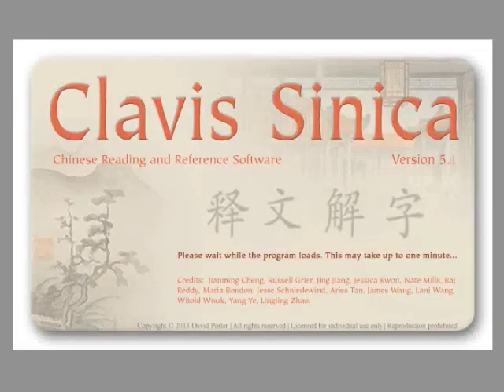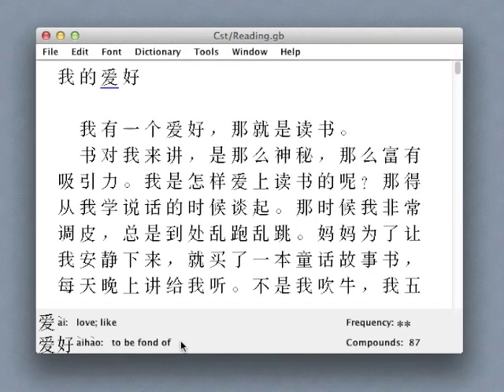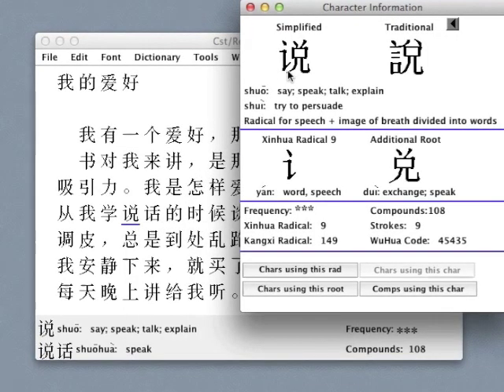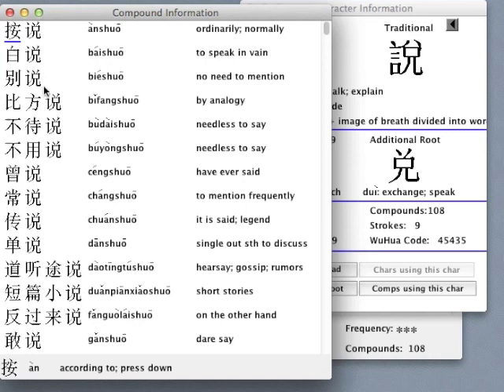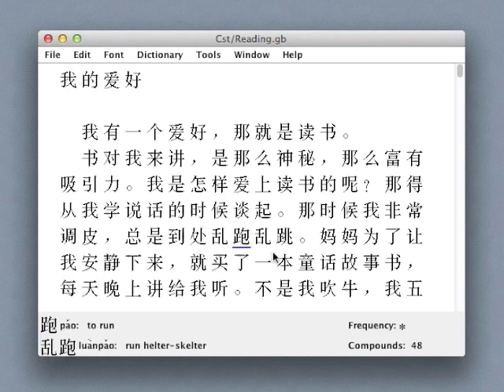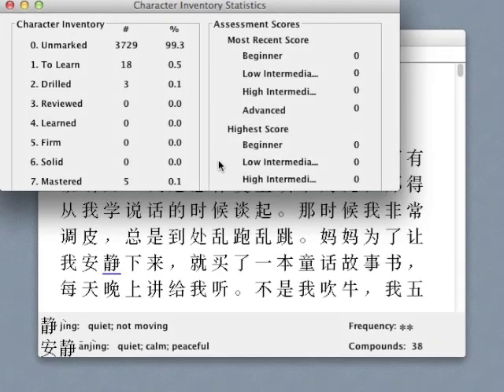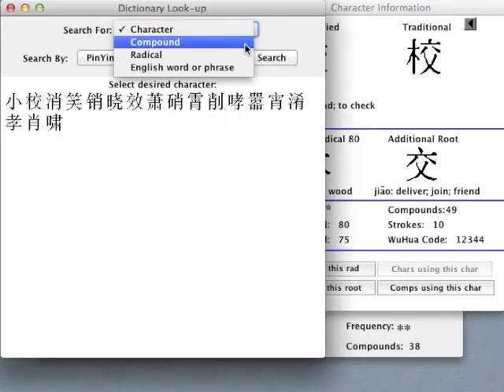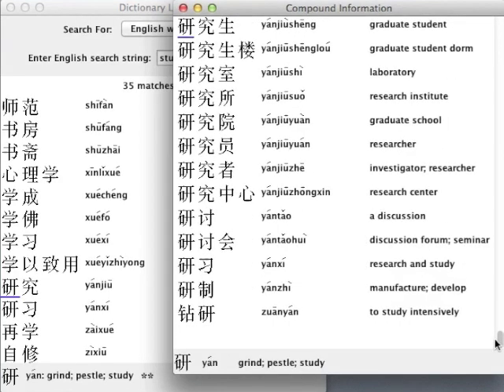Clavis Sinica 5.1 Chinese Learning Software Demo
Clavis Sinica is a powerful software tool that will make your study of written Chinese a more rewarding and productive experience.  This demo walks you through some of the main features of the program, including the Text Reader, Analytical Dictionary, Personal Character Inventory, and Vocabulary Review functions.

For more information about the software, which is used by dozens of schools, colleges, and other institutions,